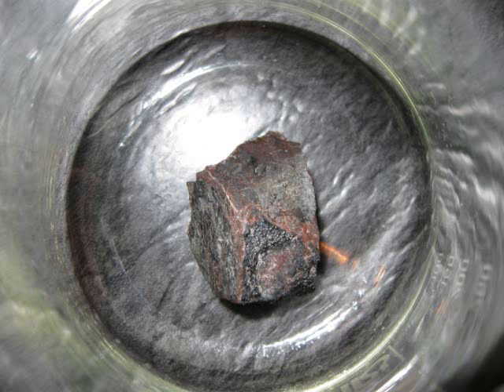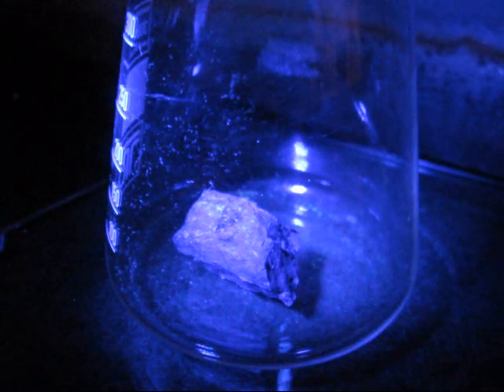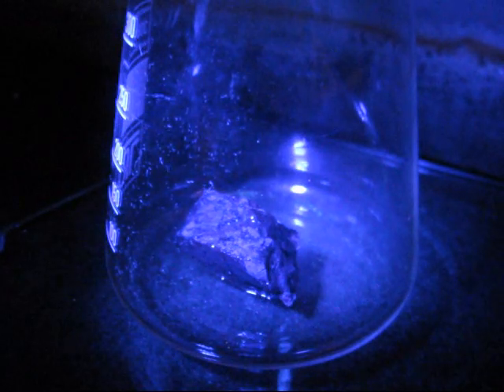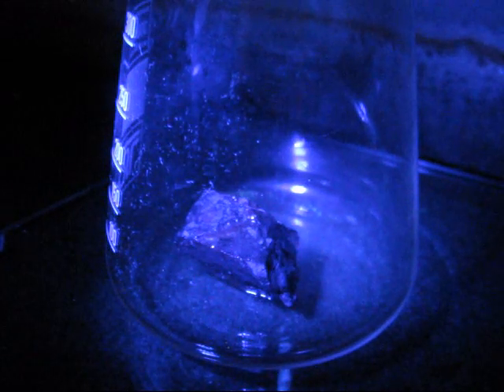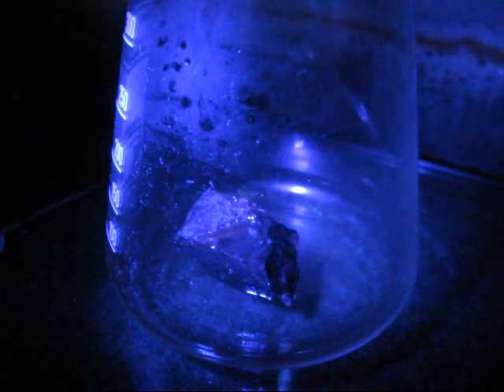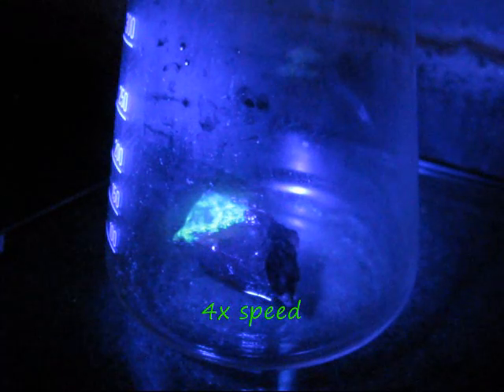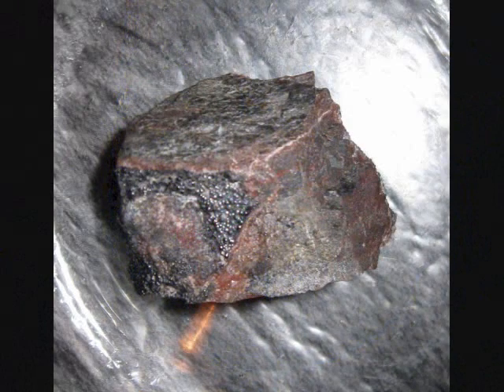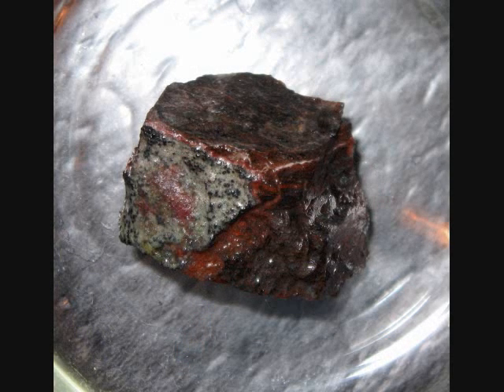uranium ore + nitric acid = uranyl nitrate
this video tells you how to turn a black lump of pitchblende into a green fluorescing mass. =)

warning - concentrated nitric acid is one of the strongest acids in the world. touching it can lead to severe injuries, and it easily reacts to form poisonous gas.
make sure you know how to handle and neutralize it as well as discard of the mess you made if you decide to handle it.